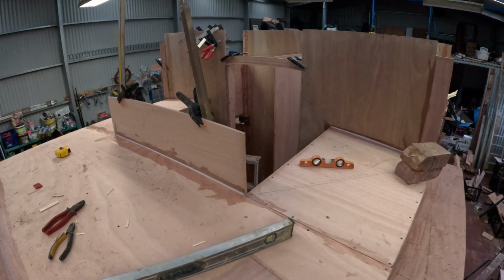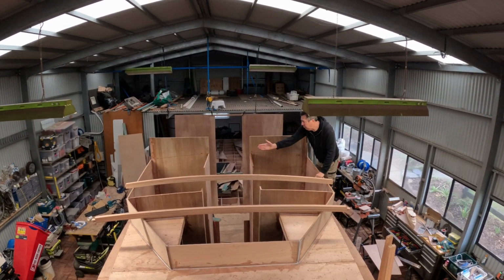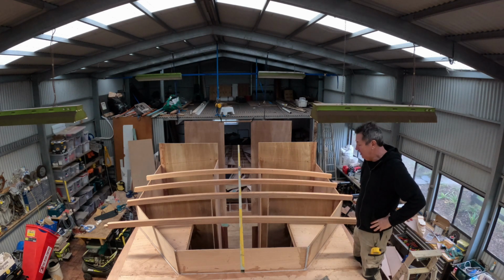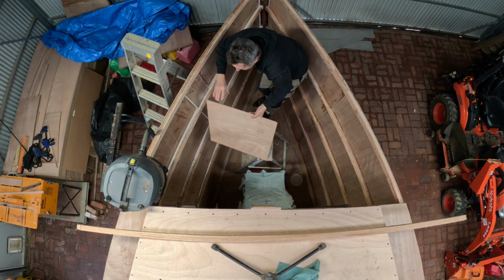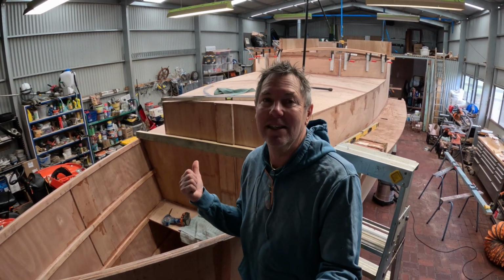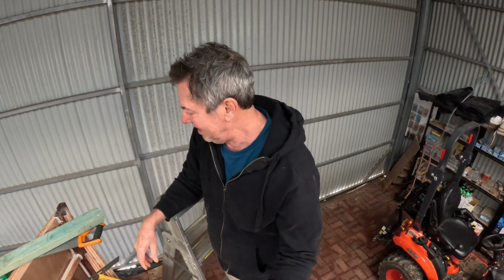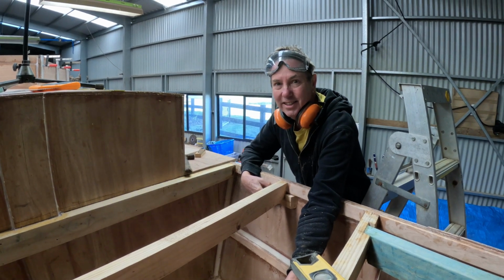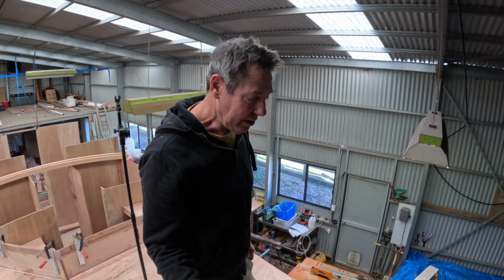Boat Building Where the 'Deck' is my level? Building Dragonfly E26